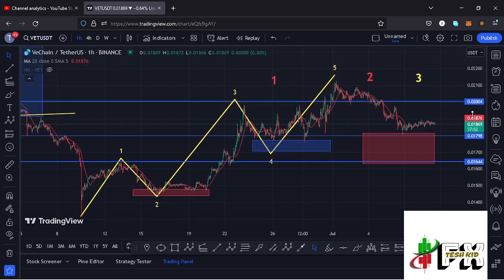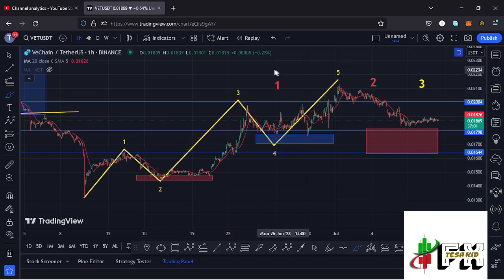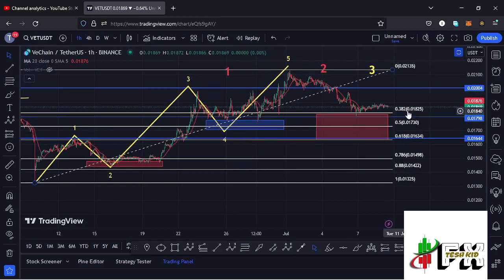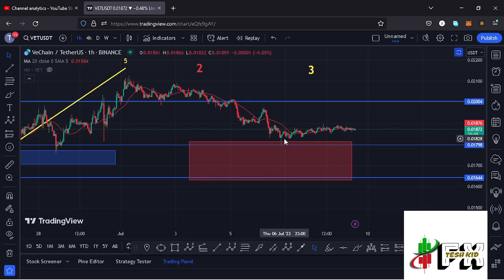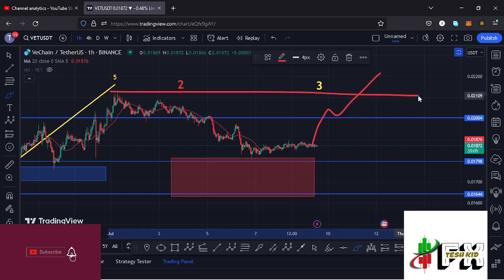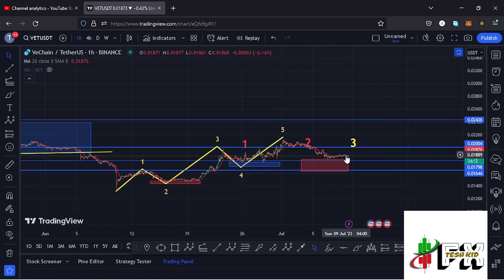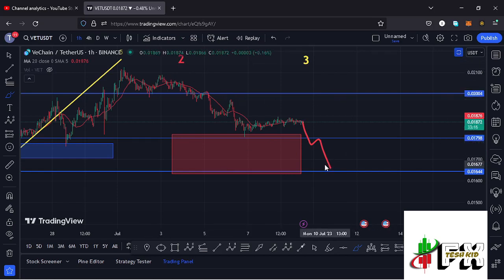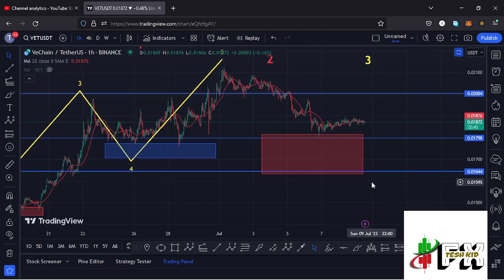🚨VECHAIN (VET) WILL NEVER SEE THESE PRICES EVER AGAIN [NEXT TARGETS]